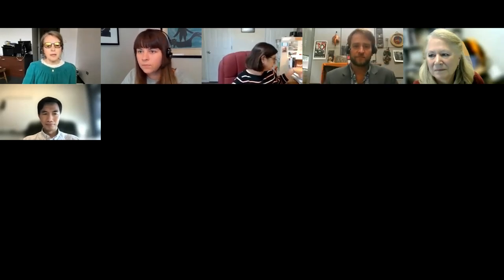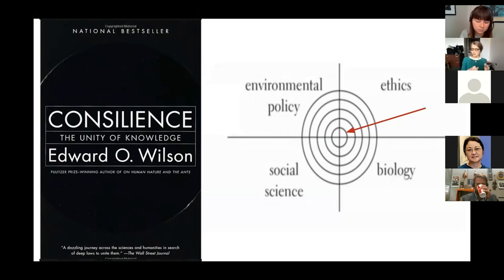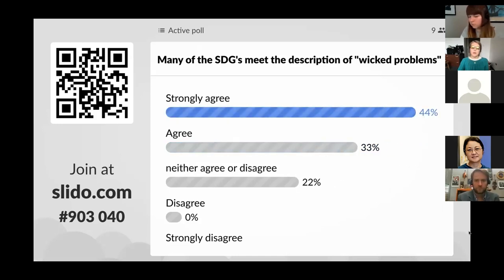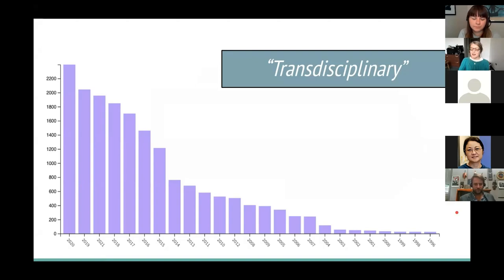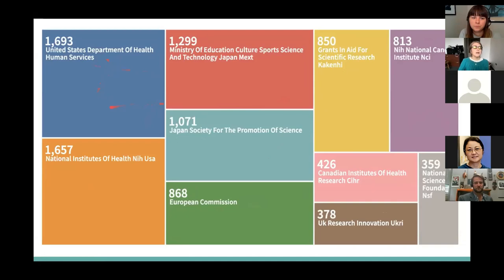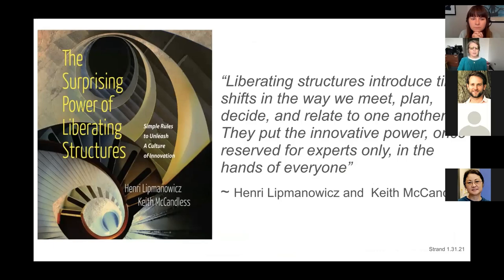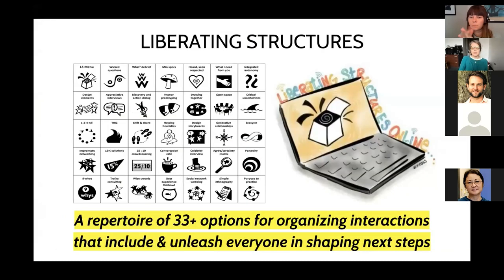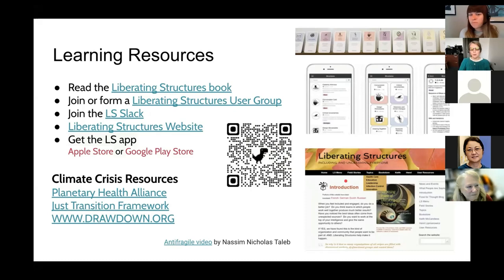Science of Team Science: Liberating Structures for Consilience and and APT Methodologies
University of Tennessee One Health Initiative
Science of Team Science Workshop

Dr. Elizabeth Strand
College of Social Work; College of Veterinary Medicine, Dept. of Veterinary Social Work

This session provides important definitions and tools for facilitating consilience within transdisciplinary teams. It will also introduce Liberating Structures as an open access tool for attaining consilient solutions as well as an overview of Adaptive, Participatory, and Transdisciplinary (APT) research methodology.